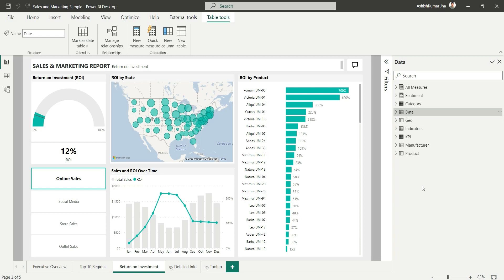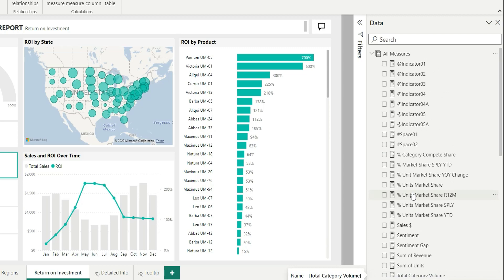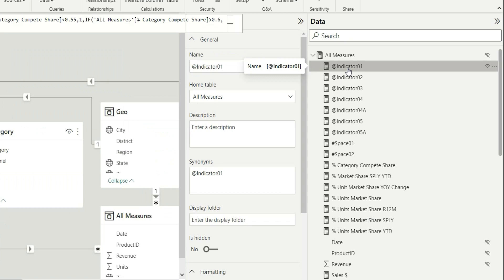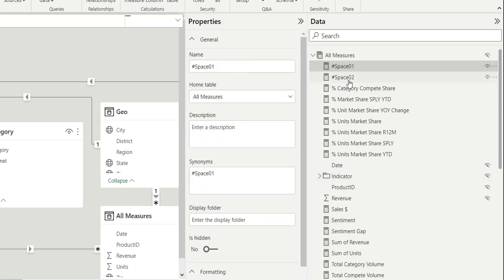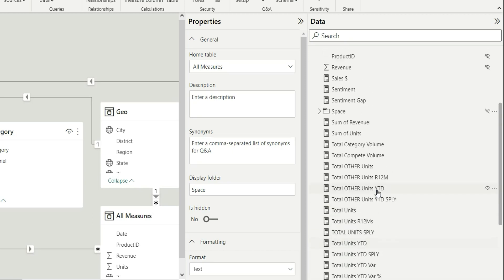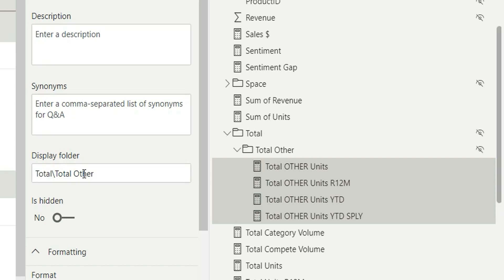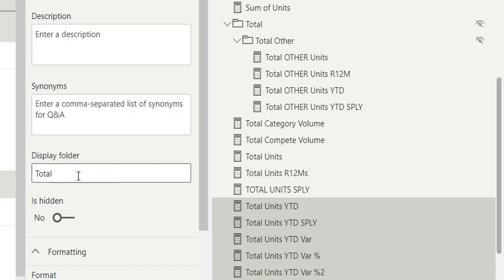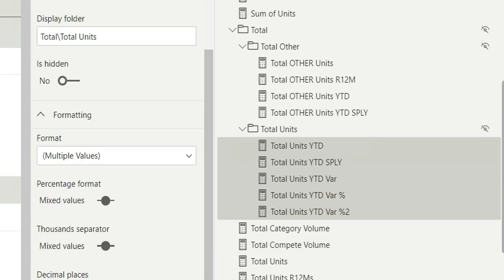How to Create MEASURE FOLDERS in Power BI Desktop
In this video, I have shown how to organize your Power BI data model with Measure Folders.

This Video will answer below questions:

How to create a Measure folder in Power BI
How to create folders for Measures in Power BI report
How to create folders for Measures in Power BI Desktop
What are the steps to create measure folders in Power BI?